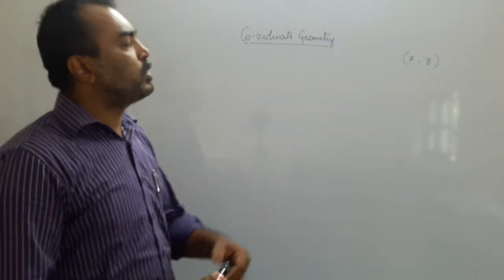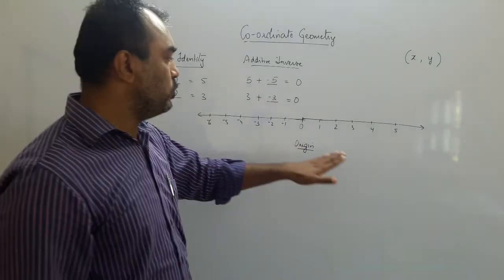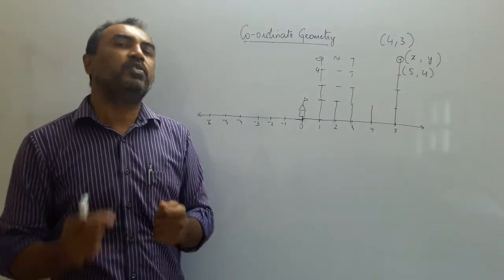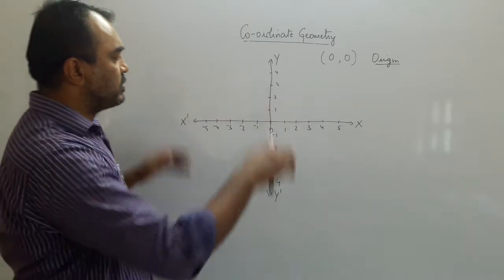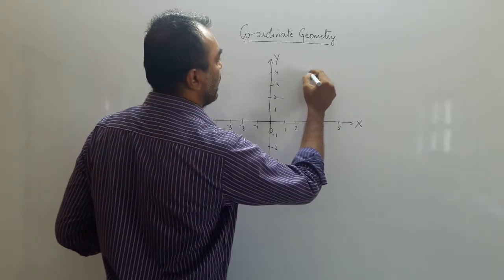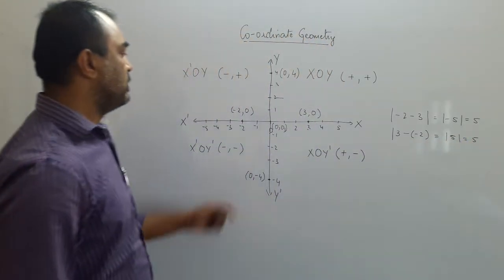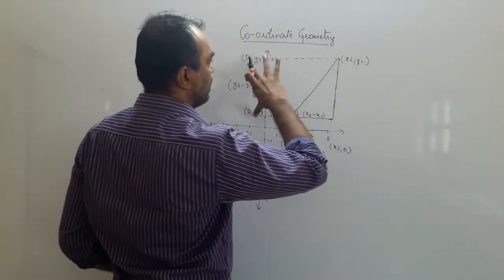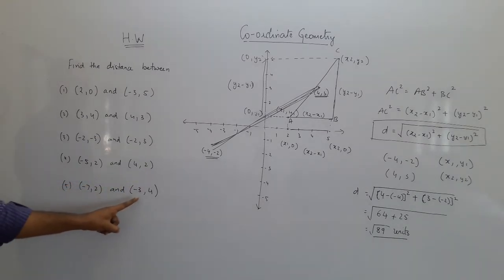Std 10 Coordinate Geometry Lecture 1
Quadrants, Distance Formula